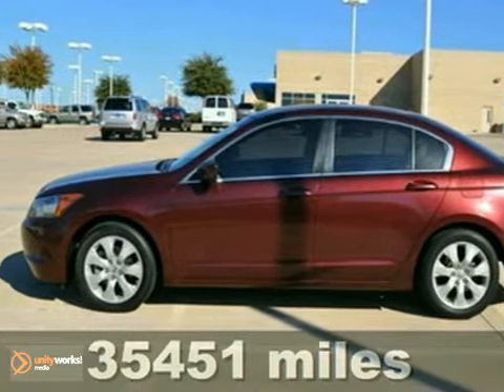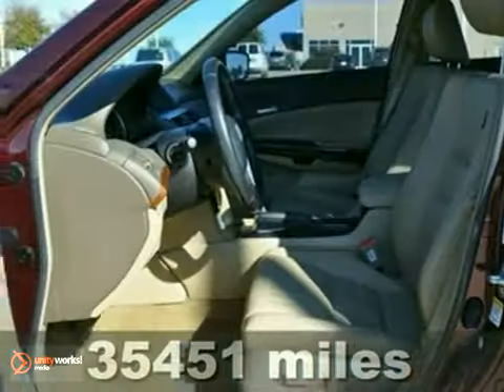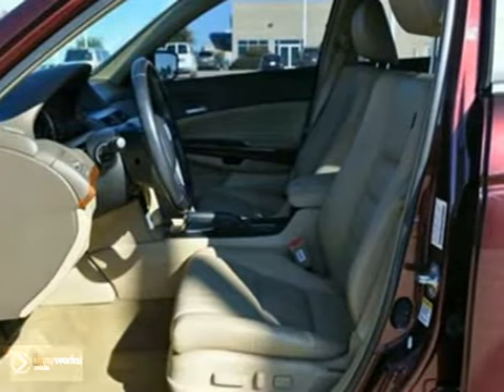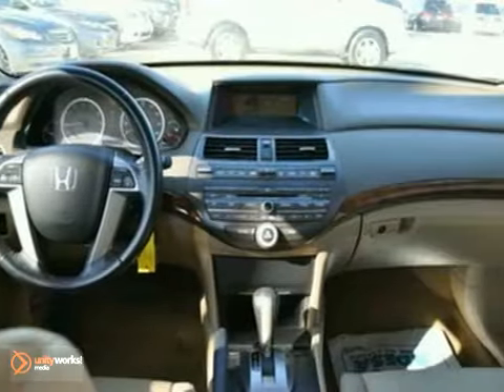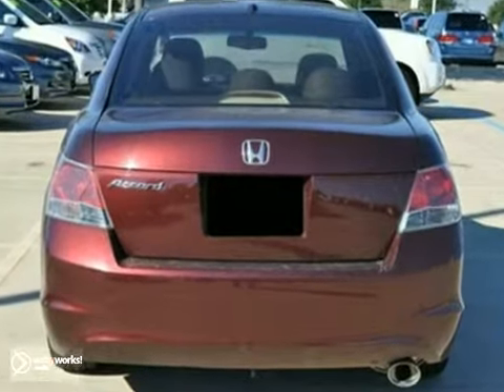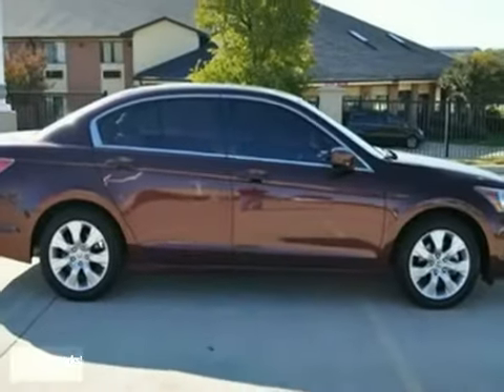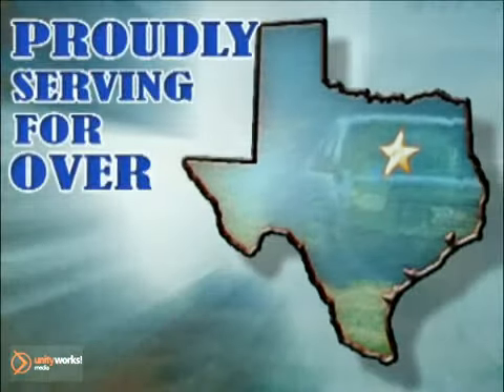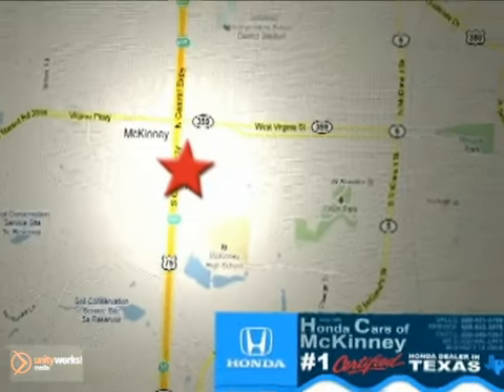2008 Honda Accord 8C010820 in Dallas TX McKinney, TX - SOLD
SOLD - If you are looking for real value on a great used car, Honda Cars Of McKinney invites you to come in and test drive this 2008 Honda Accord, stock# 8C010820. We are conveniently located near Dallas TX McKinney, TX and known for our great selection, reliability and quality. Come take a look at this 2008 Honda Accord today.

601 S Central Expy
Dallas TX McKinney TX, 75070